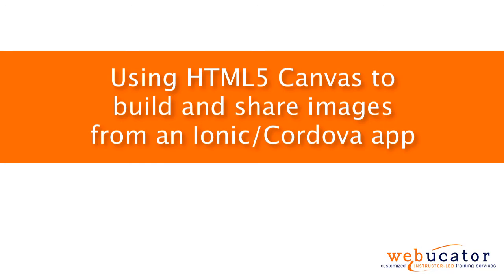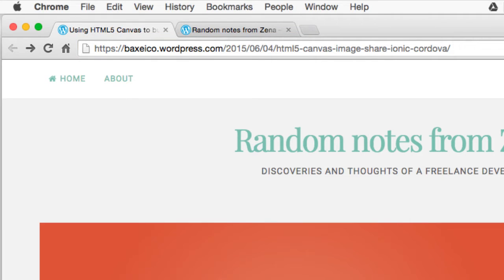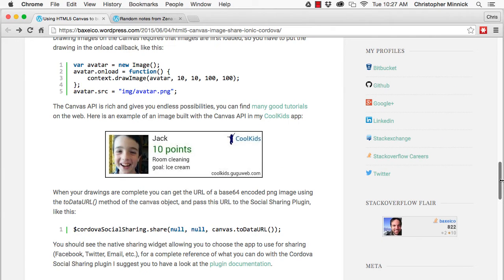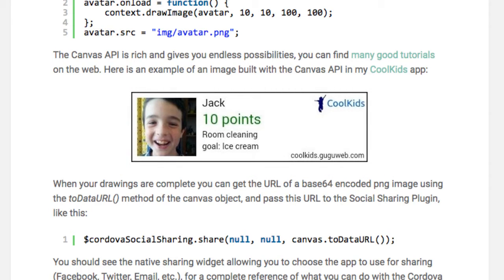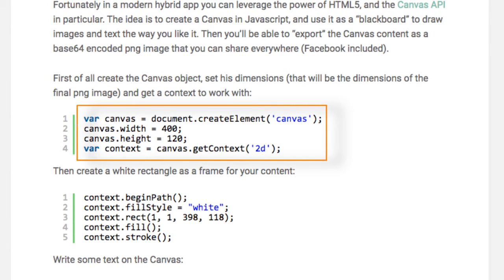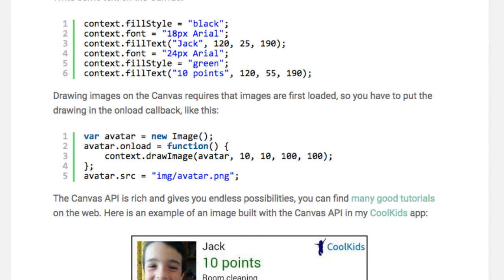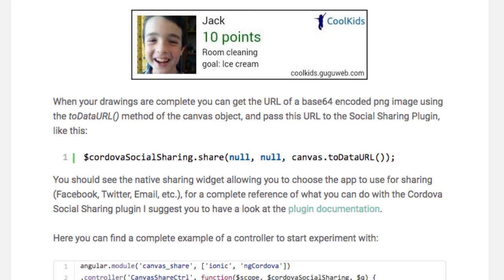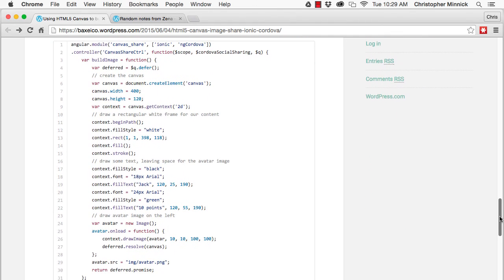Using HTML5 Canvas to build and share images from an Ionic/Cordova app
In this video, we show how to use HTML5 Canvas to build and share images from an Ionic/Cordova app.  The video was inspired by a blog post by Augusto Destrero